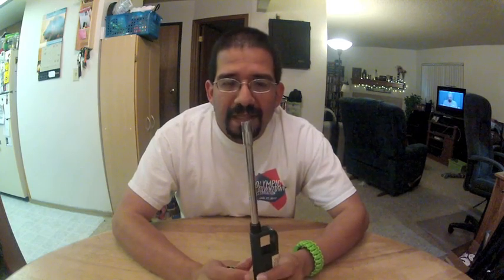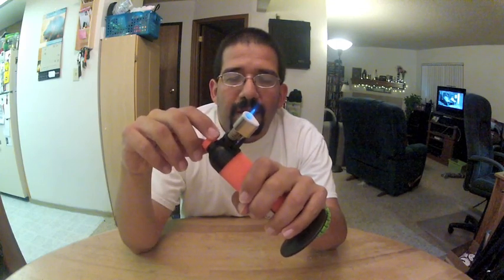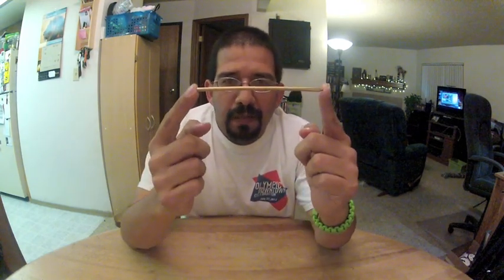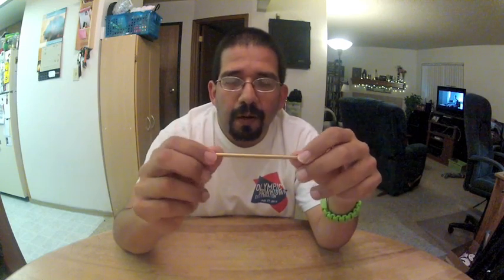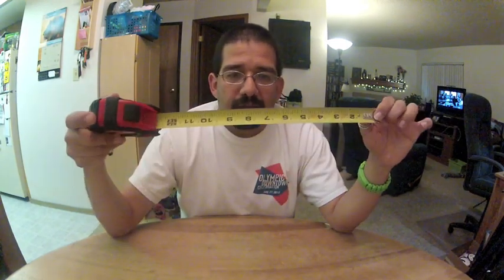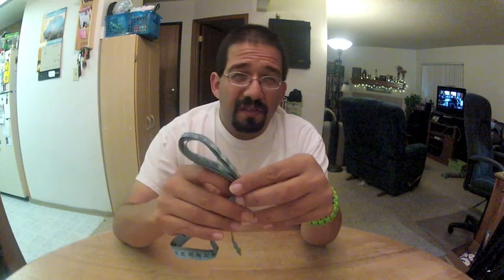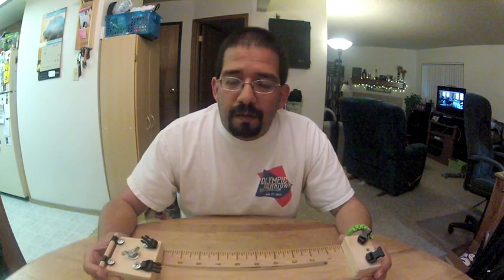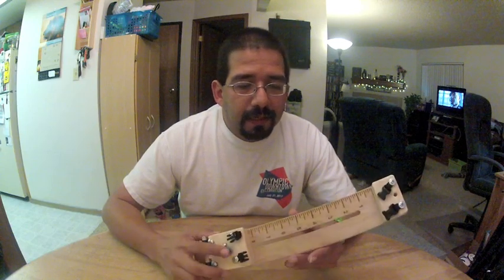Paracording Tools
A quick video of some basic tools you may like when you are beginning to use paracord.